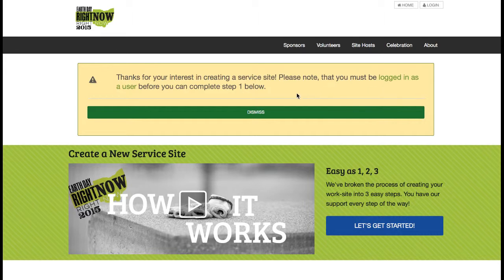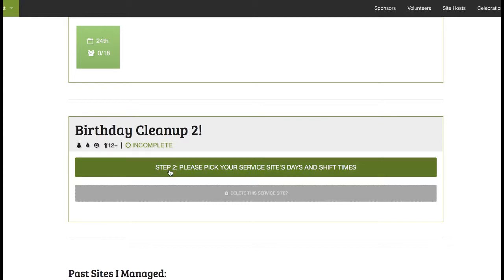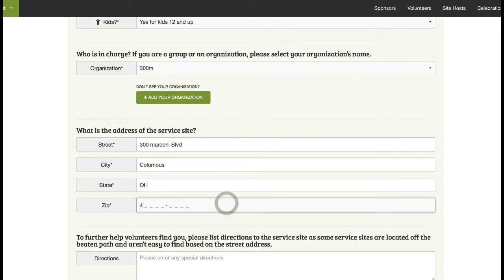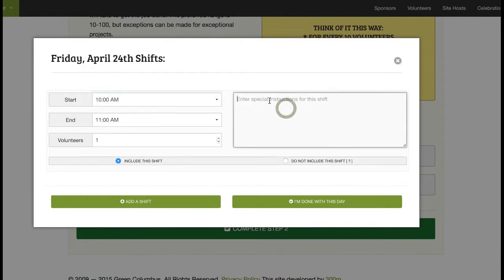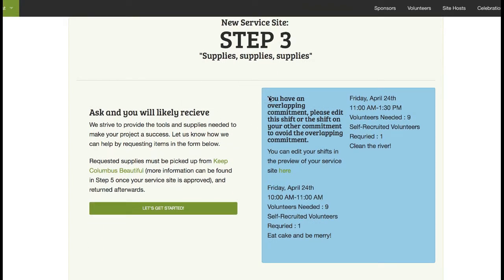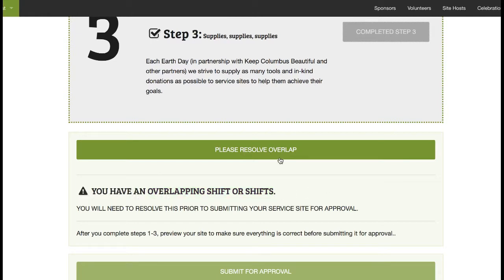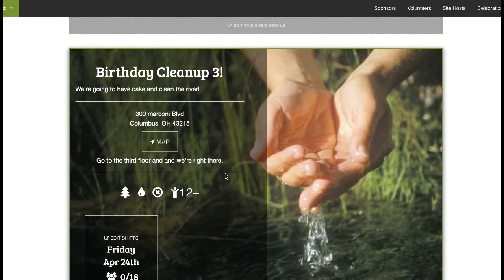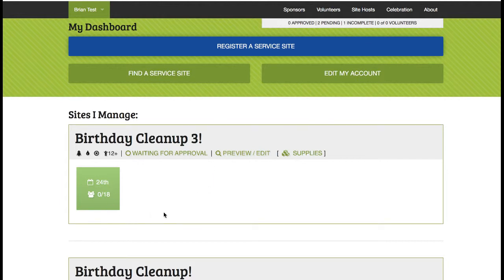Earthday Columbus Service Site Manager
See how to add your service site to the 2015 service site manager.